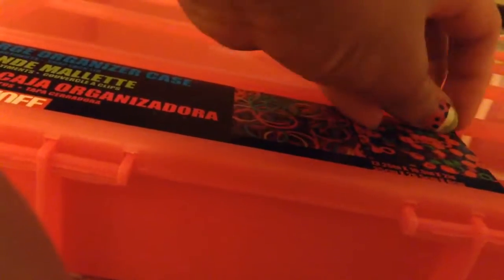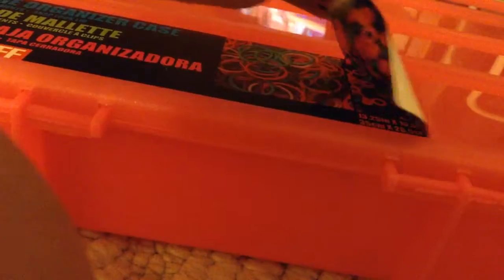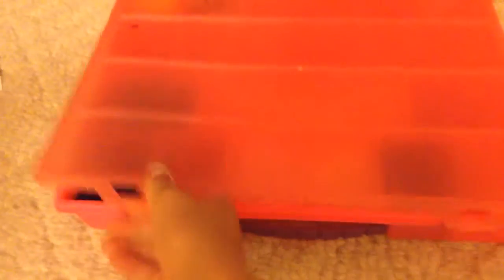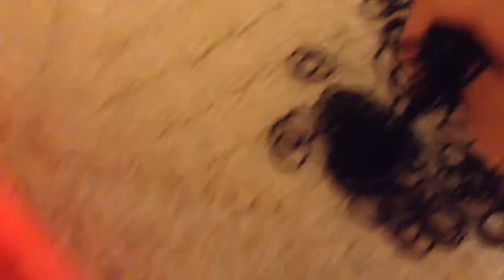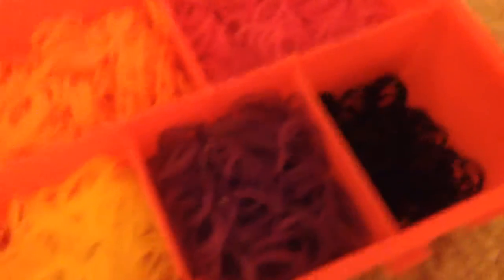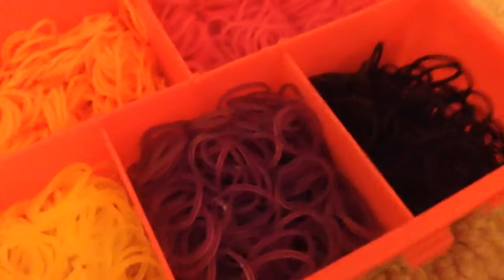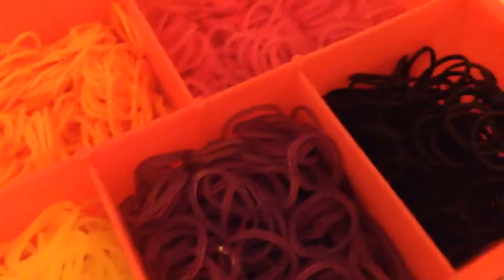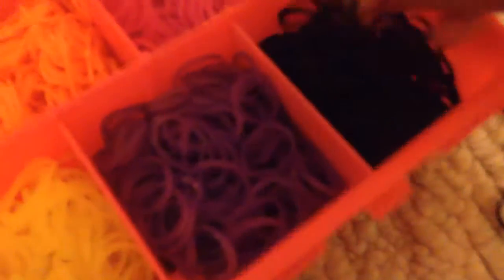How to organize/ design a Rainbow Loom kit